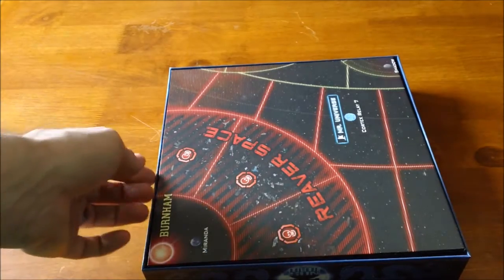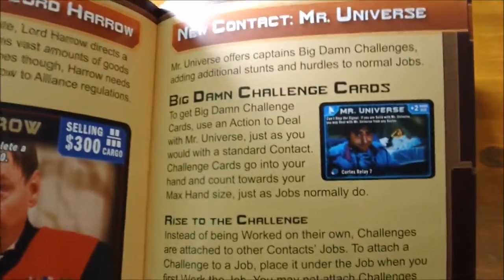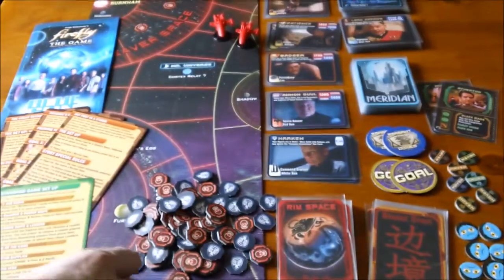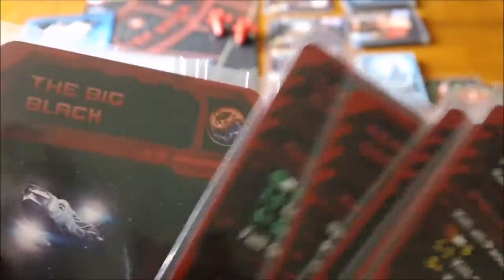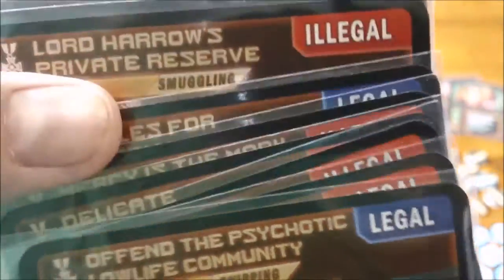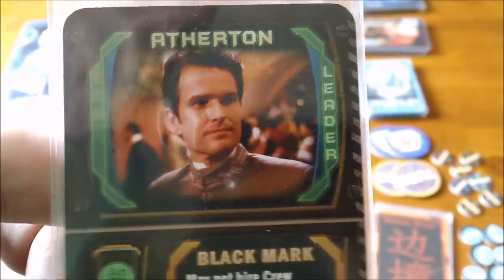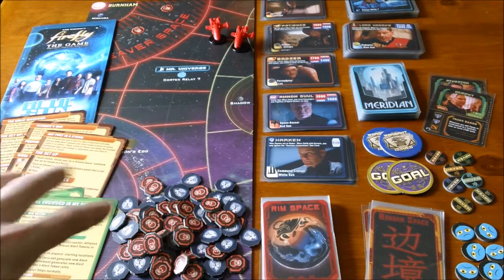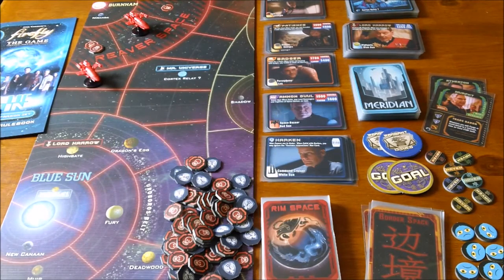Firefly the Game: Blue Sun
A quick overview of the Blue Sun expansion for Firefly the Game.